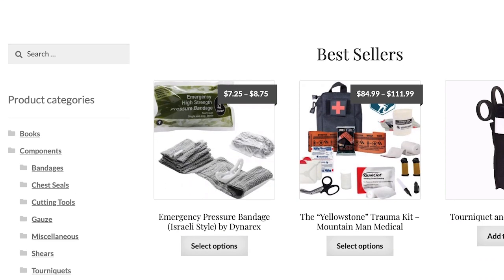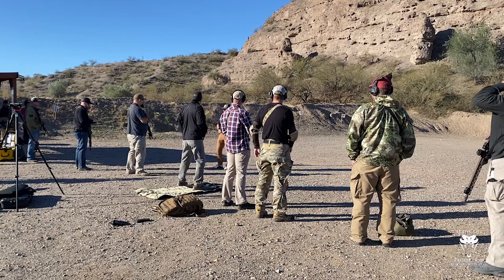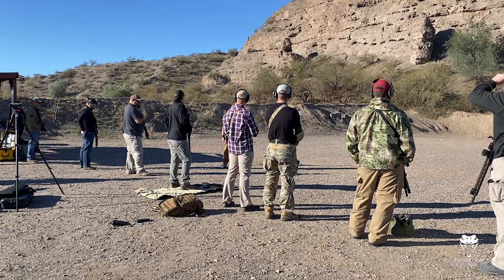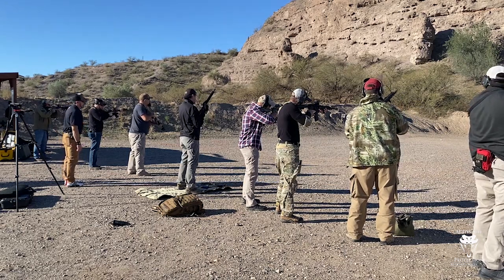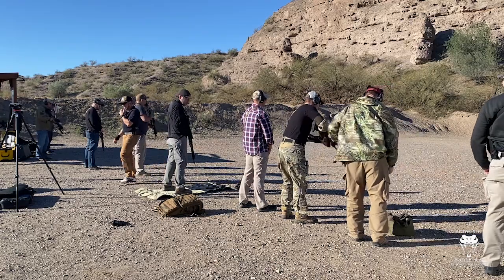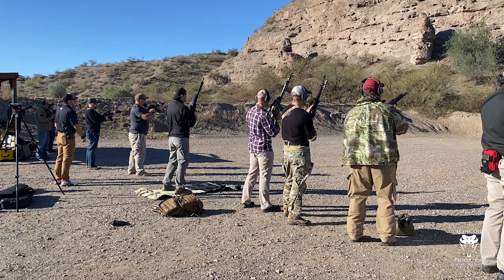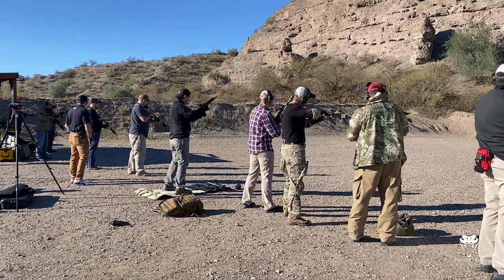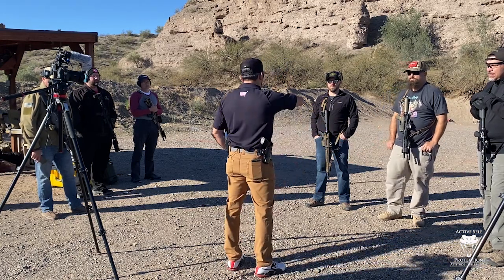Jeff Gonzales Carbine Class (Part 4 - Warm Up Drill)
Please thank Mountain Man Medical for bringing us today’s video of Jeff Gonzales Carbine Class (Part 4 - Warm Up Drill)!  for comprehensive but compact trauma kits.  They offer discounts for firearm instructors, teachers, veterans, and others.  Check out their selection of name brand quality components today.

If you value what we do at ASP, would you consider becoming an ASP Patron Member to support the work it takes to make the ASP Extra videos like Jeff Gonzales Carbine Class (Part 4 - Warm Up Drill)? gives the details and benefits.